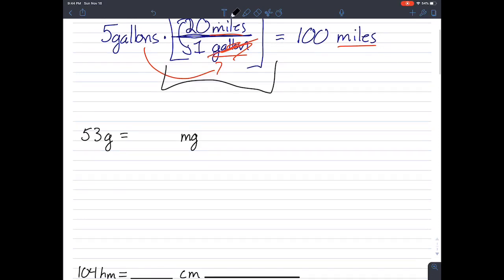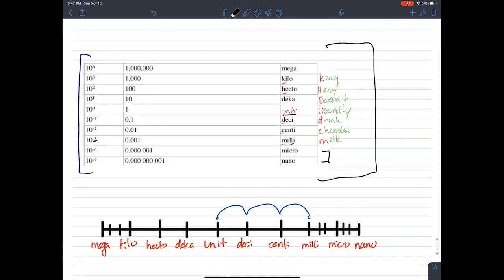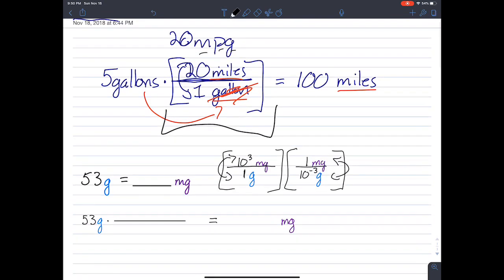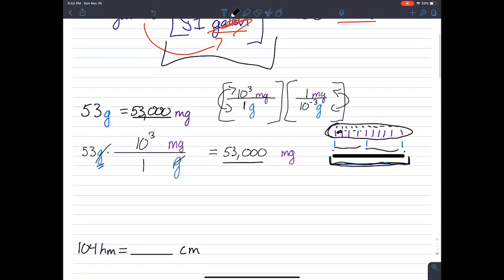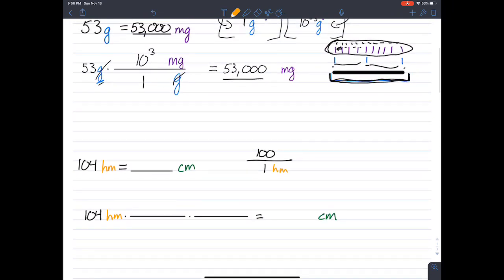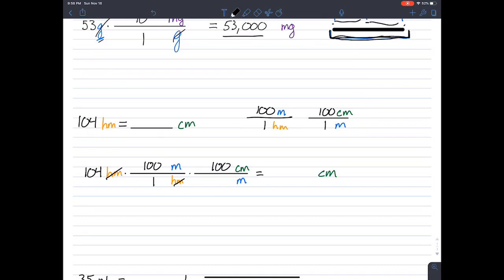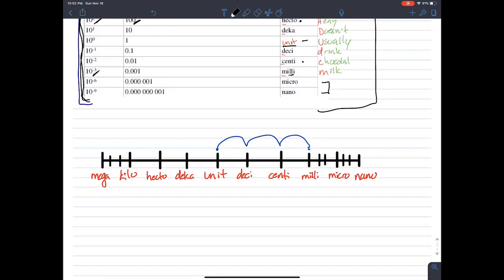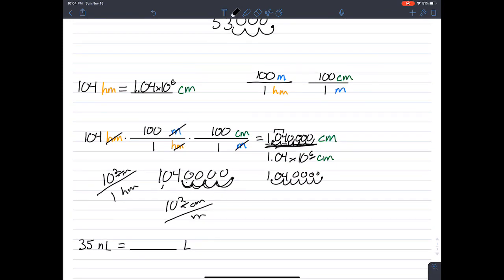Conversions questions 1 & 2